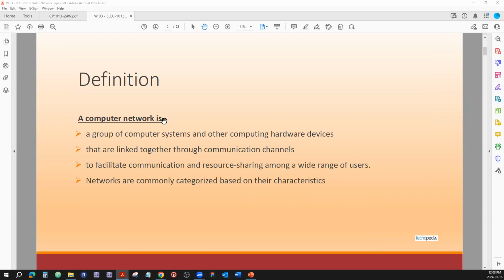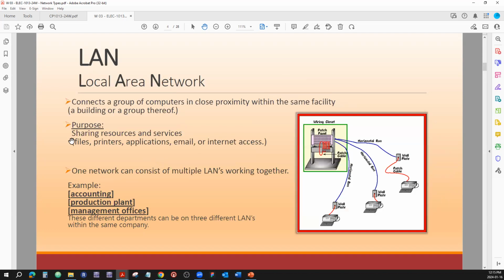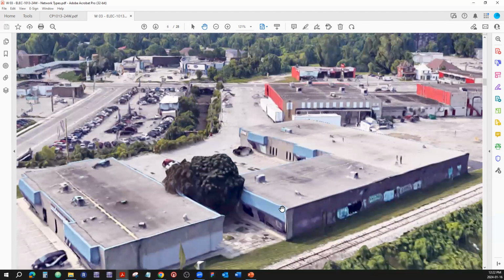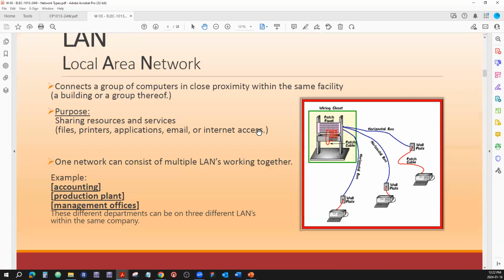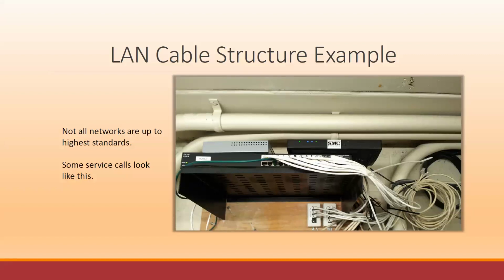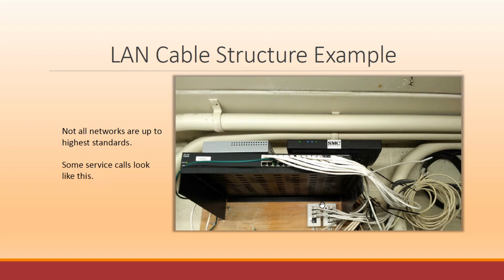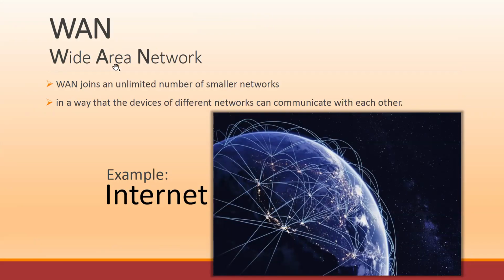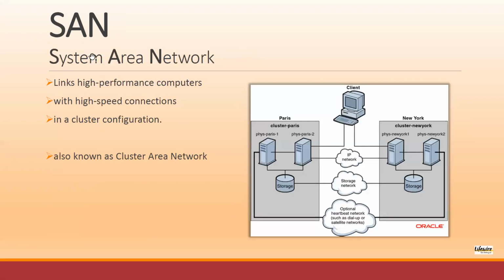Lecture w 03 Network Types ELEC 1013 24W